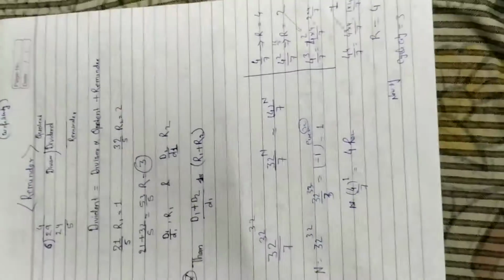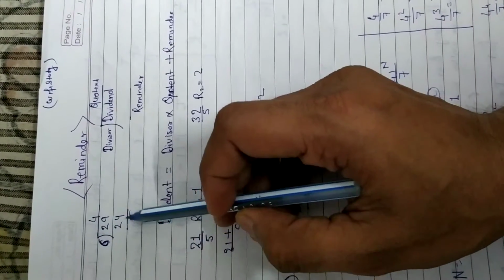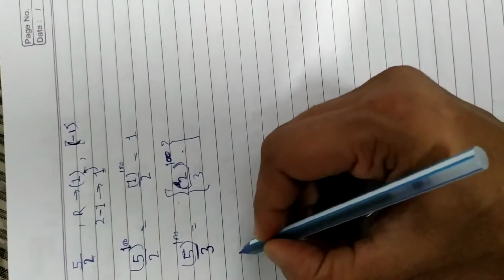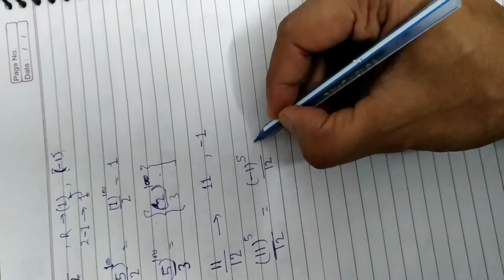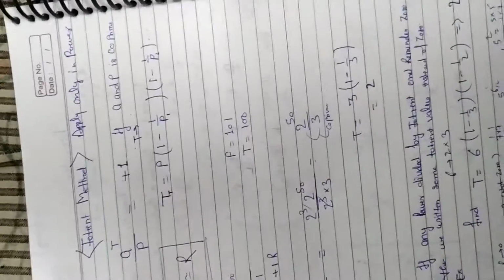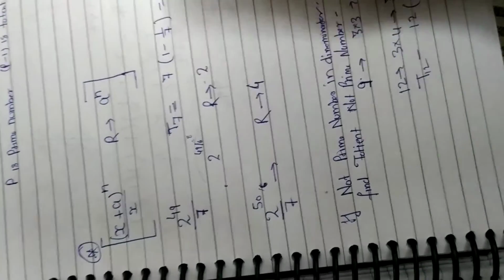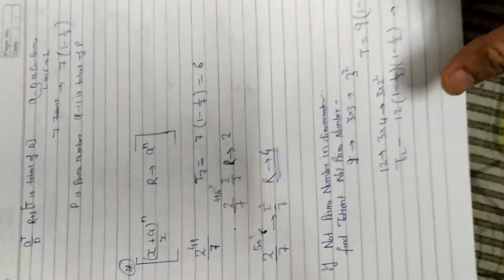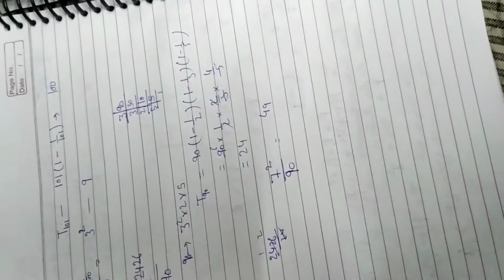Reminder & Simplification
Math tricks